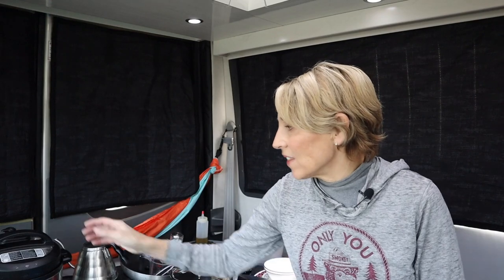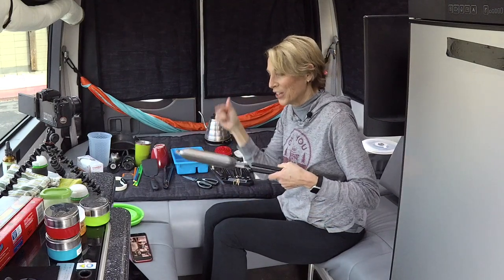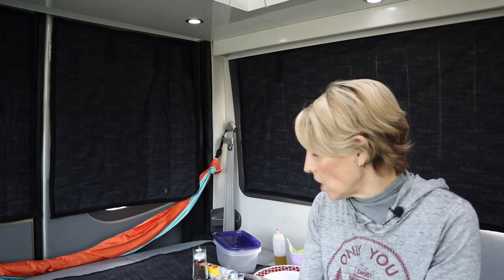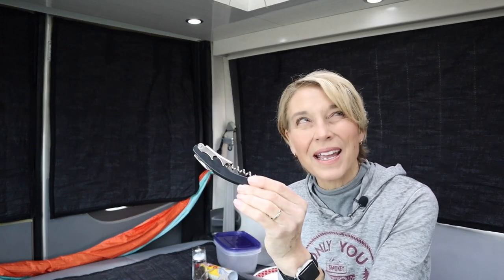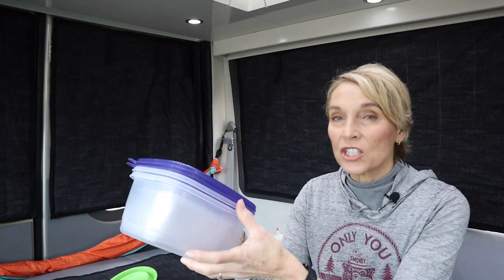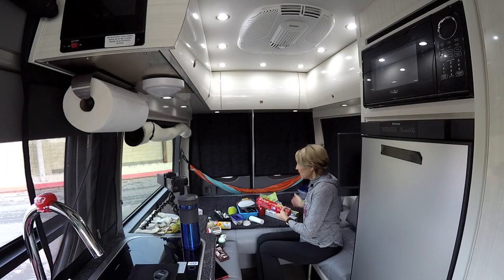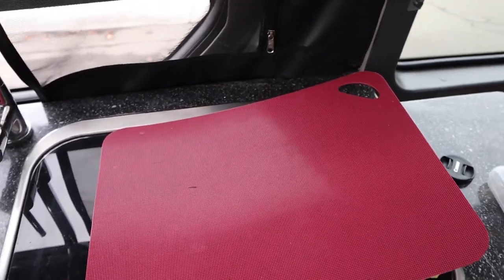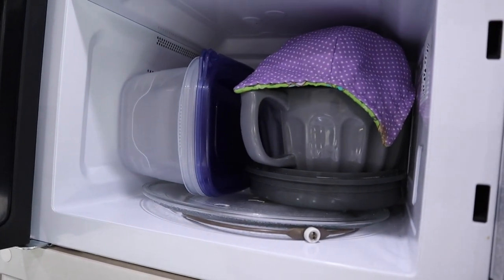Kitchen Tools for the Pleasure Way Ascent Campervan.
This video responds to a viewer's question about what Kitchen Tools we carry in our Pleasure Way Ascent Campervan.

Links to items mentioned in our videos (and my camera gear) can be found on our Amazon Storefront

Collapsible Mini Colander
Meat Thermometer
Oxo 4-Cup Measuring Cup
Braun Hand Blender
GSI Outdoor Bagaboo 10” Frypan
Kuhn Rikon Durotherm 7” Casserole Pan
Ridge Monkey XL non stick pan
Hario Stainless Steel Goosneck Kettle
TrashRac 5 gallon bags
Round Parchment Liners
3 qt instant pot
Ekovana Insert pans for 3 Qt instant pot
Lunies Hanging Trash Holder

subscription/103450